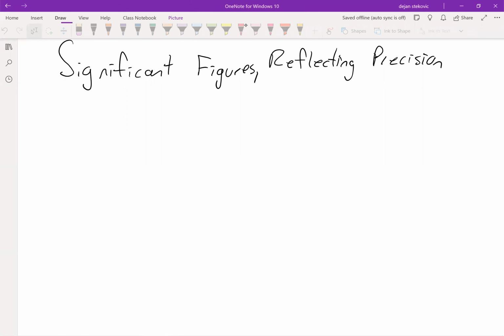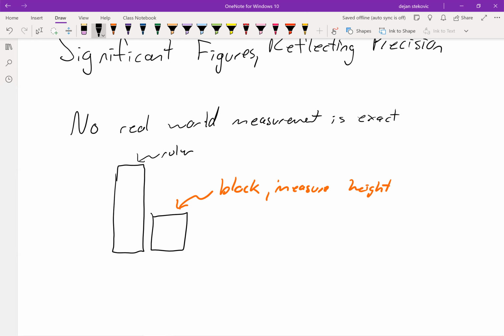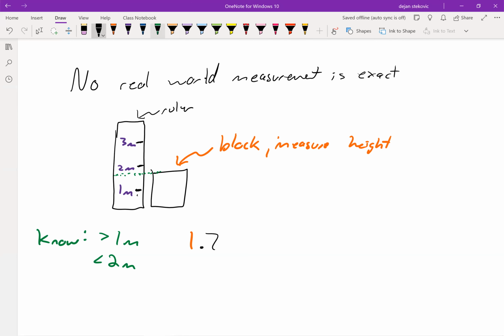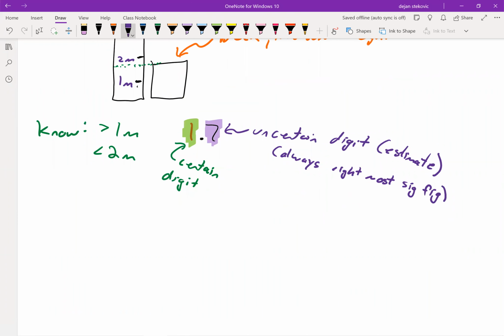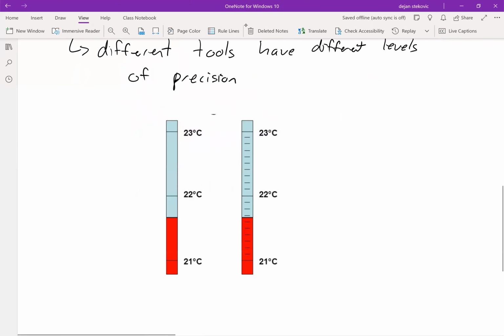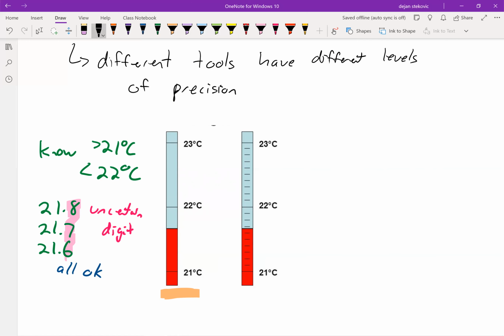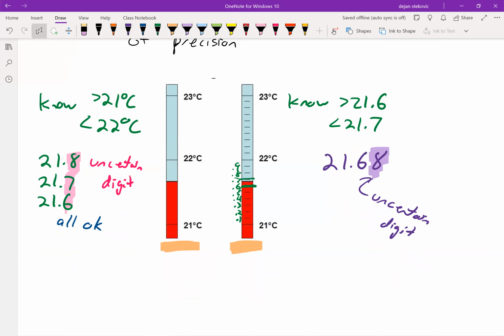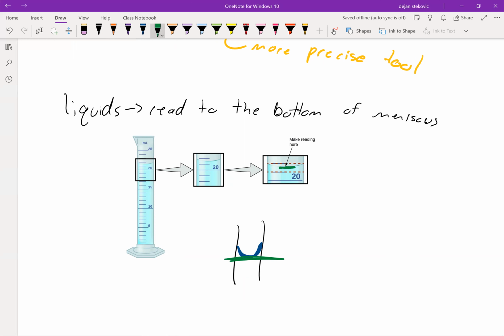CHEM100 7 4 Measurement precision